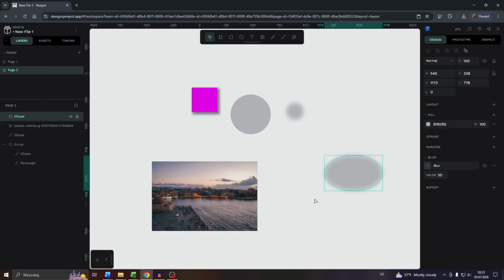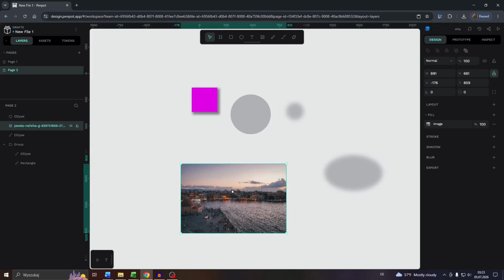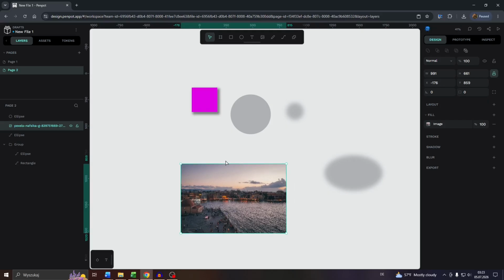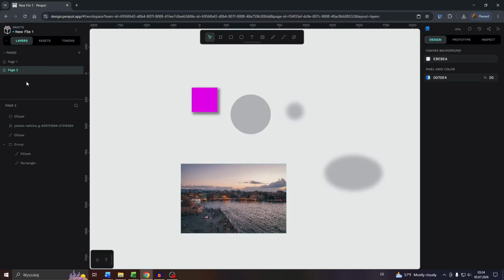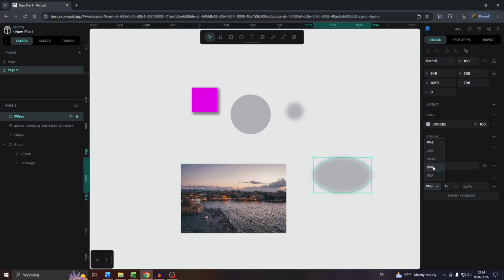How to Export Single Element in SVG on Penpot — Step by Step Penpot Tutorial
Learn how to export a single element as an SVG file in Penpot for use in other projects.

If you're interested in learning more about how to use the Penpot web designing app, you may learn how to blur shapes on page on Penpot, too, in this tutorial